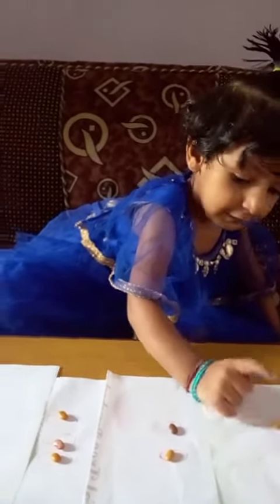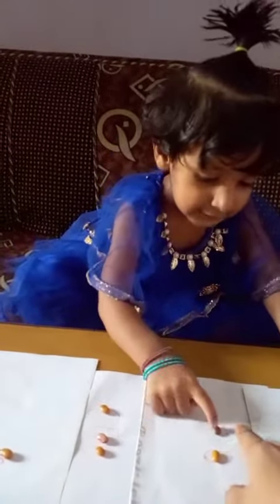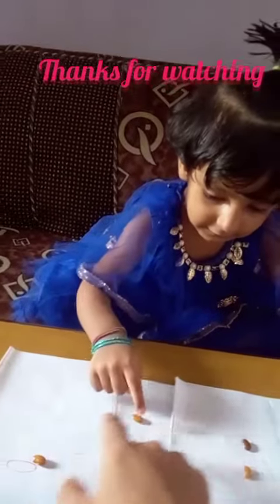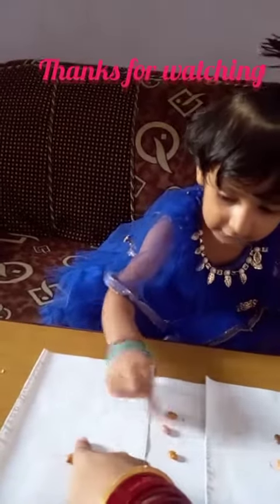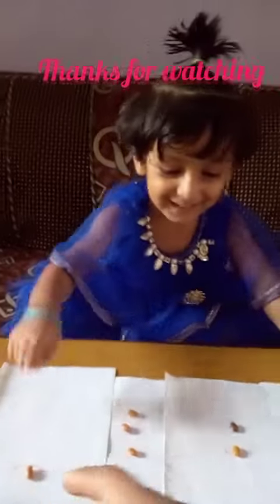Counting activity from Number 1 to 10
Take 10 beans  with four paper ..make oval or any other shape which you want. Help your child in doing activity.